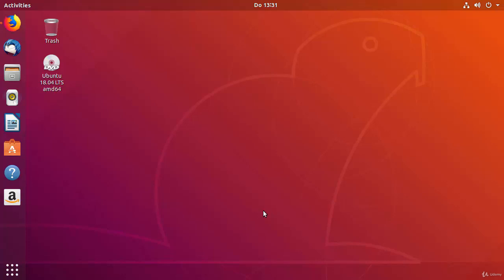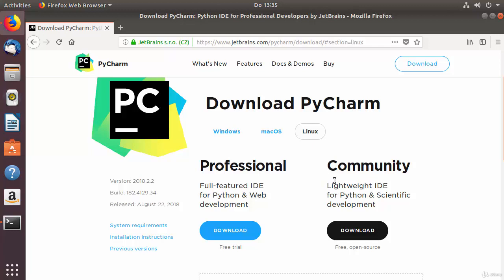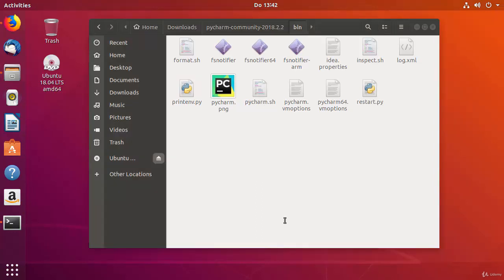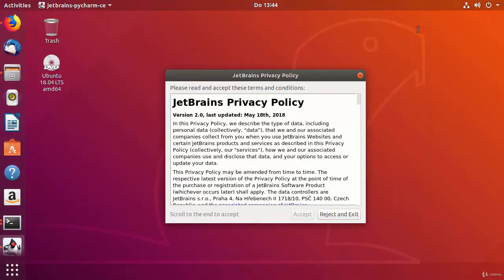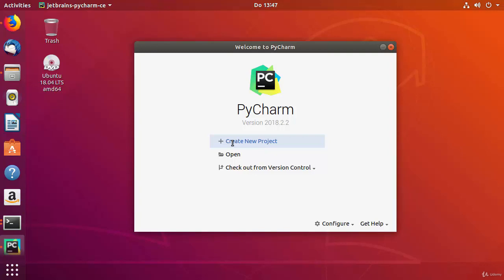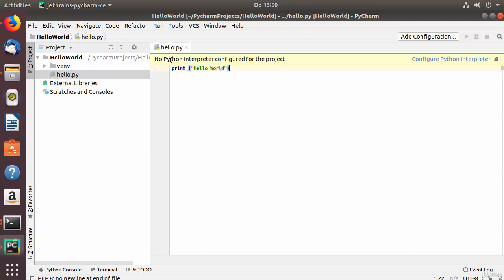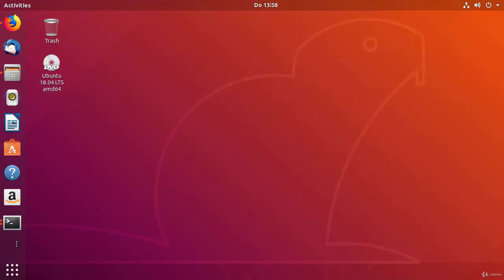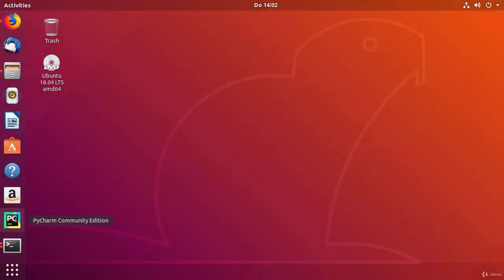#8 python course for beginners | How To Install PyCharm In Ubuntu | Full python course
Install Pycharm
3. How To Install PyCharm In Ubuntu